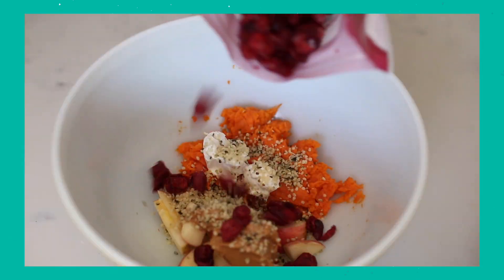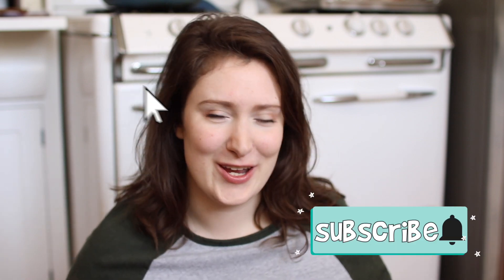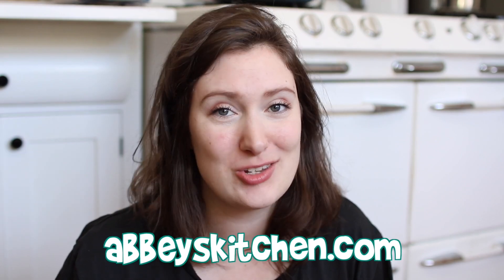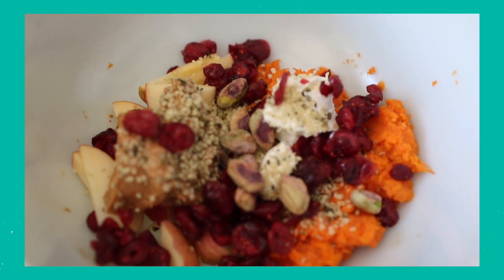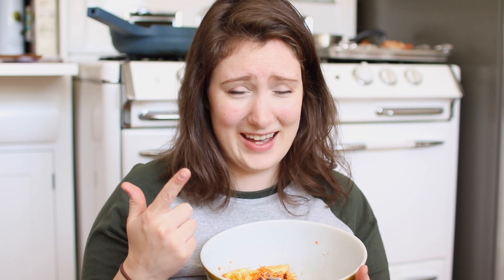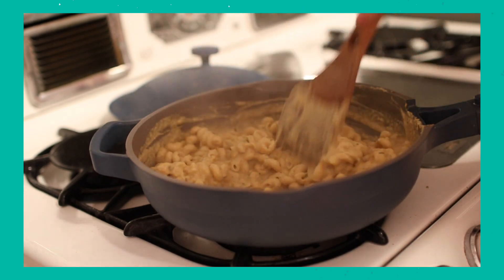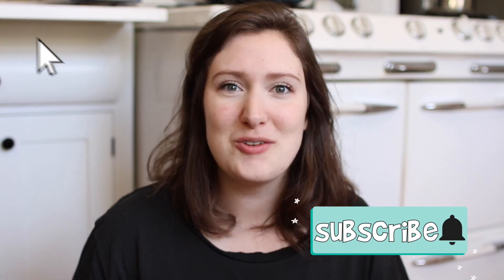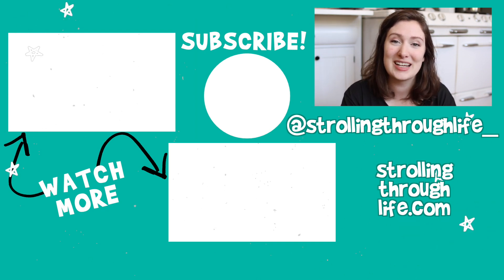I Tried 3 of Abbey Sharp's Plant-Based Vegan Recipes *brutally honest* // Abbey Sharp Recipe Review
I tried three of Abbey Sharp's vegan recipes from her blog, Abbey's Kitchen. Abbey Sharp's plant-based recipes have a ton of variety. On my channel, we talk about sustainable living. A great way to reduce your carbon footprint is by incorporating more plant-based meals into your diet! You DO NOT have to be vegan to be sustainable! Which vegan recipes are your fav? What food is in your eco-friendly kitchen?
❤️ Kristen

This video is a review of a few plant-based recipes from Abbey Sharp. Abbey Sharp (Abbey's Kitchen) is a registered dietician. She has her own website, blog, and YouTube channel. Abbey Sharp's vegan recipes have been on my list of recipes to try. I love Abbey Sharp's What I Eat In A Day Review videos! I love watching an expert in the field actually give fact-based food info! Plant based recipes for beginners can be overwhelming! There's so many vegan recipes out there, especially vegan recipes for beginners. You do not have to be vegan to be sustainable or zero waste. The zero waste movement and veganism have a lot of overlap. However, there are so many reason why people can't go vegan. I'm all for the cause! But at the end of the day, do what's best for you. You could also look into a climatarian diet. A climatarian diet is all about doing your best for the planet. Abbey Sharp has lots of informational videos and resources on her YouTube channel and website. Have you watched any of Abbey Sharp's reviews? What food is in your sustainable kitchen? An eco-friendly kitchen's main item is food. Do you have any zero kitchen must-have foods?

Hi! I'm Kristen (she/her). On my channel, Strolling Through Life, I talk about eco-conscious living. Zero waste is great, but it's not realistic to reach that level of perfection (for most people). I try to make eco-friendly/ sustainable living more simple with easy swaps and tips. Cheers to saving the planet, one video at a time. Follow for more zero waste product reviews!

*Code can only be used once per person, expires January 2023, not case sensitive, can’t be used on sale items, can’t be paired with other coupons, can’t be used on Gift Cards, TerraCycle boxes, Zeal Optics, or Naturepedic products.